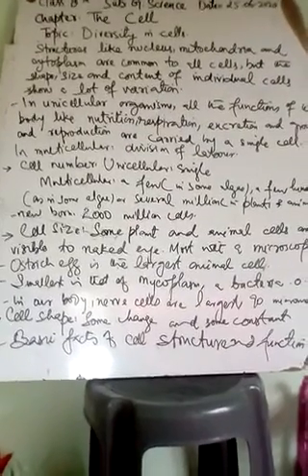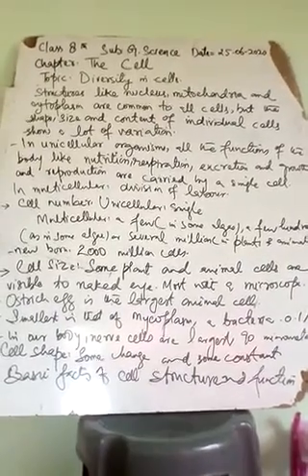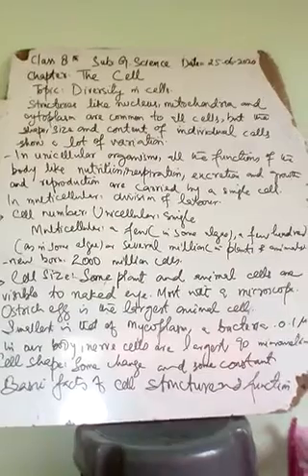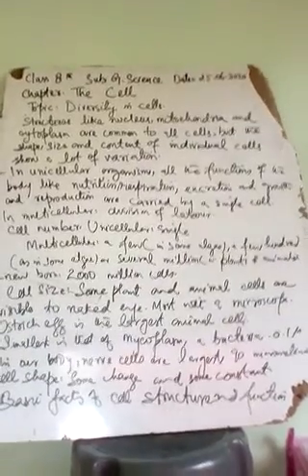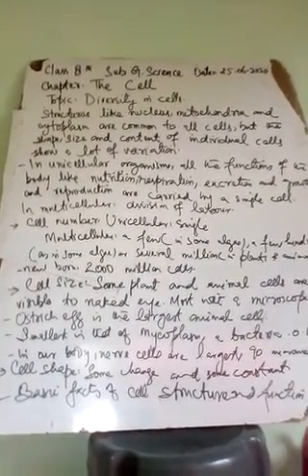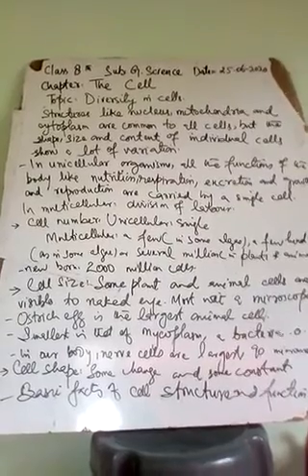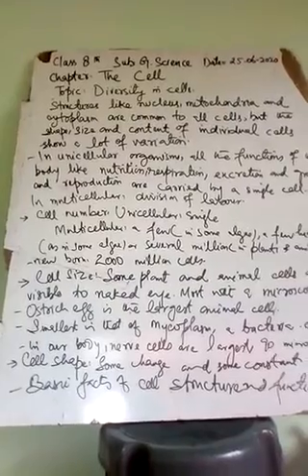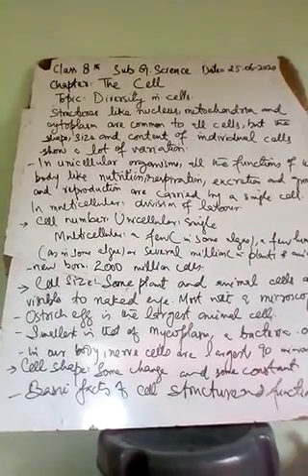SCIENCE NCERT Class 8th:Diversity in cells.Chapter The Cell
Teacher Tanveer Iqbal Jan-BHS Shatigam